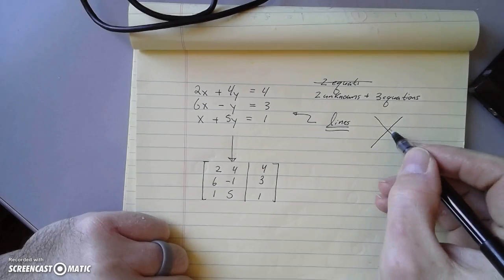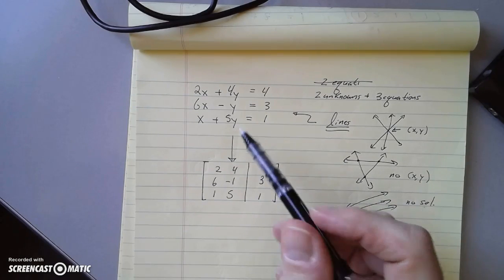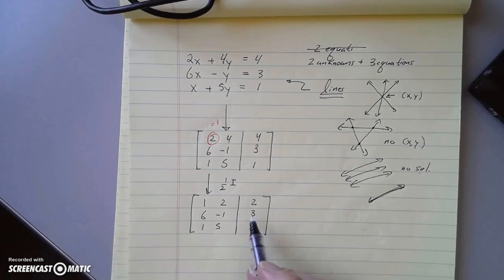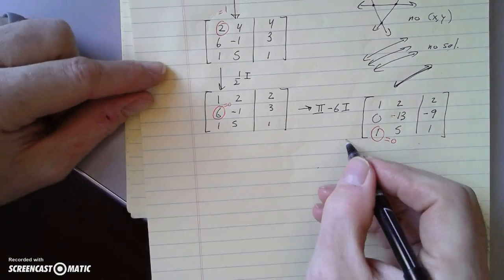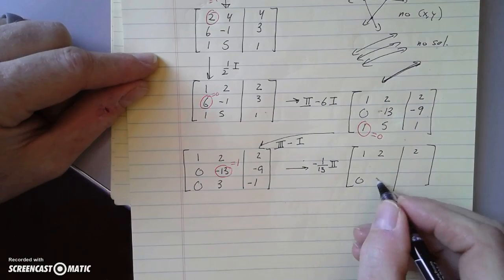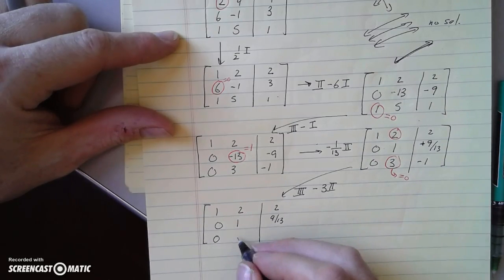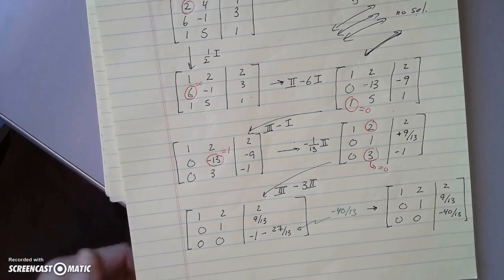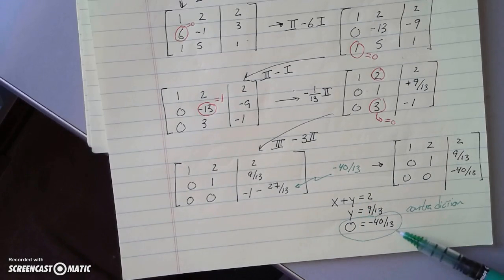Elimination method 3 equations and 2 unknowns